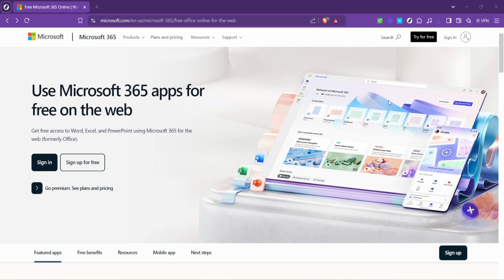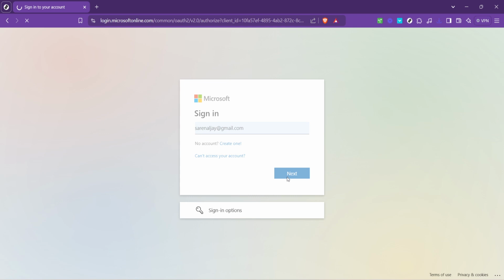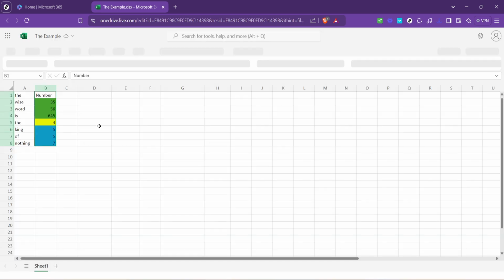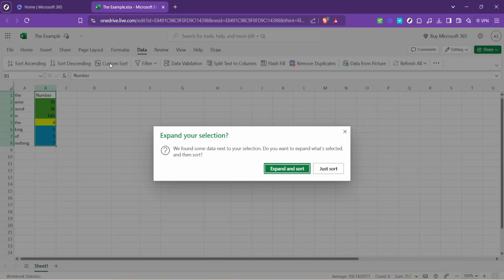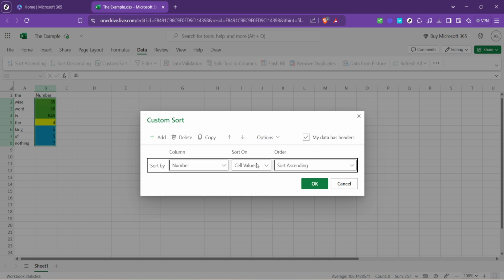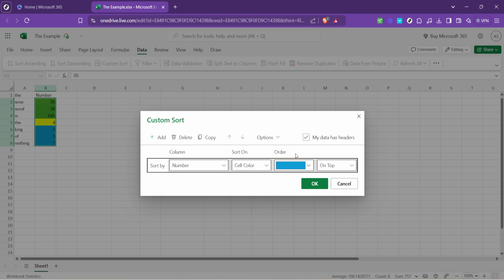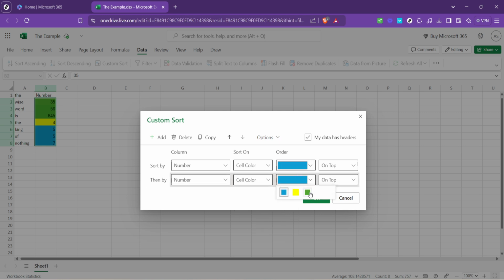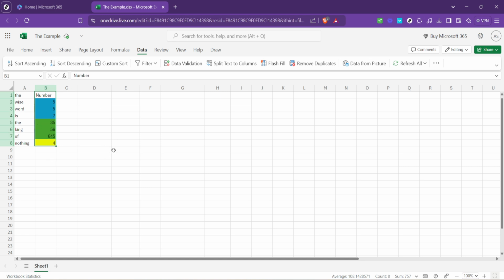How to Filter in Excel by Color (Full 2024 Guide)